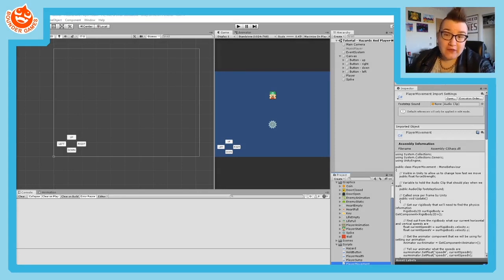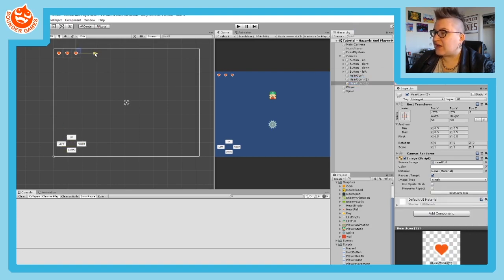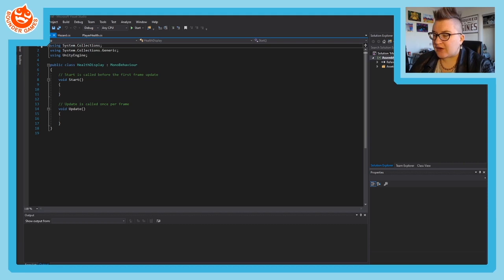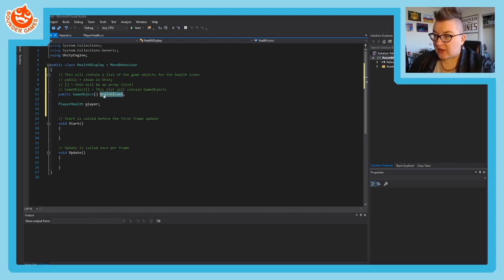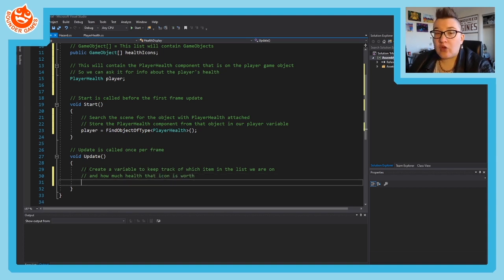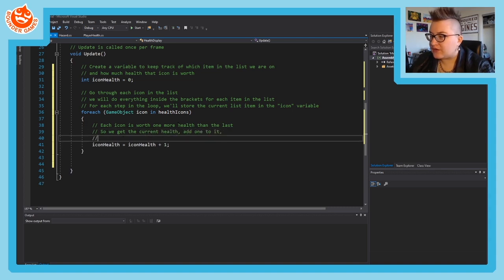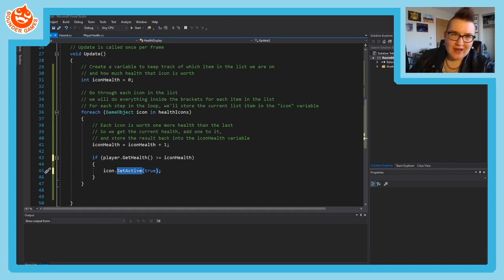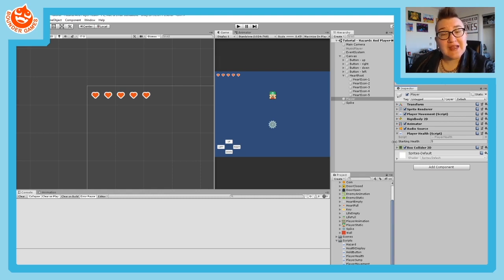Unity Tutorial - Health and Hazards - Part 4 - Health Display - Icons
Part 4/5 of a tutorial series showing how to create a health system for a player in the Unity game engine.